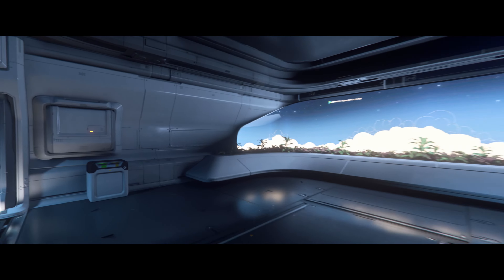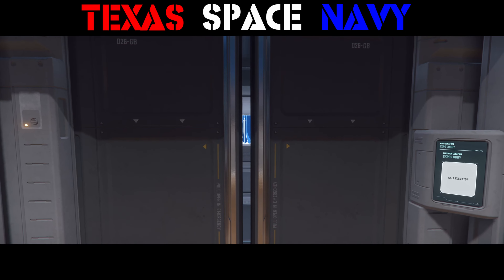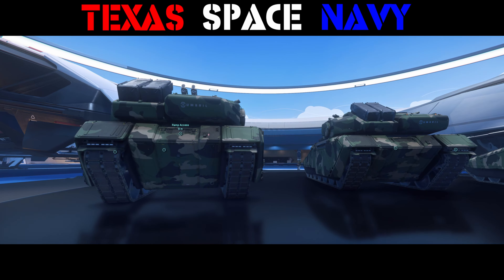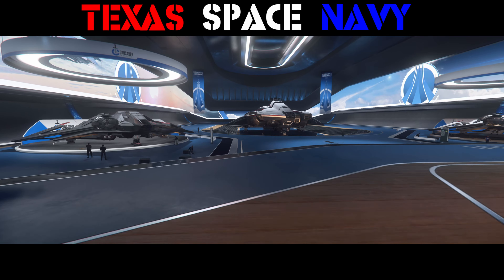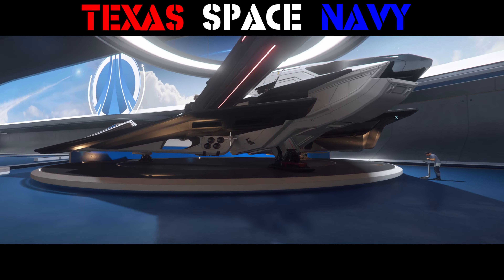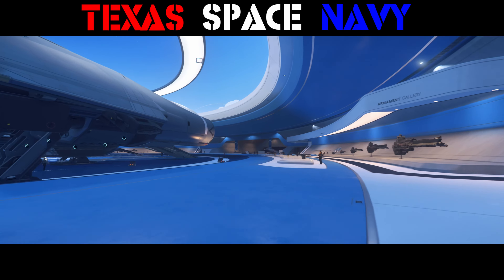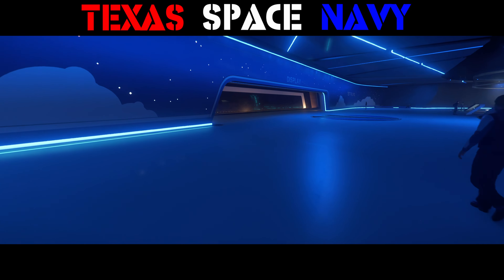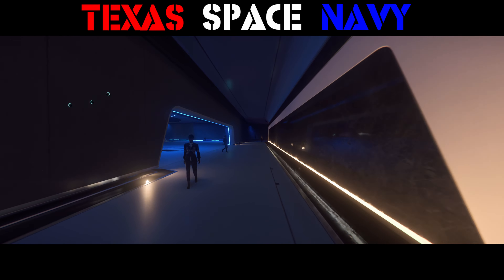Star Citizen - IAE 2951- Day 5 - Crusader and Tumbril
One of the most popular ship manufactures brings their makings to day 5 of the Intergalactic Aerospace Expo.  Crusader Industries is known for a few different kinds of ships.  They are known for the Starliner in their Genesis line.  Also known for for cargo with their Hercules Starlifter series.  Two others are the infamous Mercury Starrunner and the Ares Starfighters.  They have different ships for different jobs and they all look great!  Also on day 5 is Tumbril Land systems.  What more do we need to say than Nova Tank and Cyclone.  Come enjoy the sights and sounds of the the IAE with us.